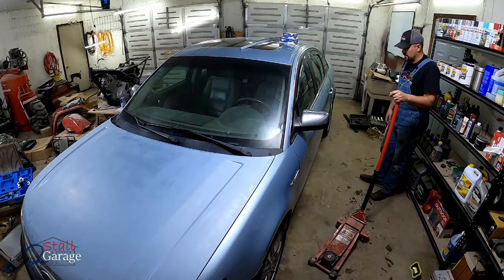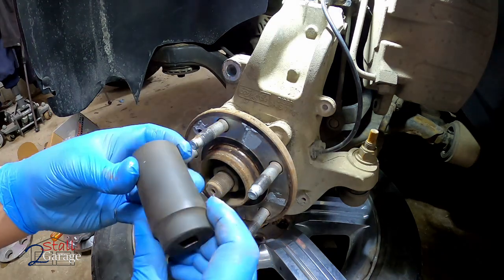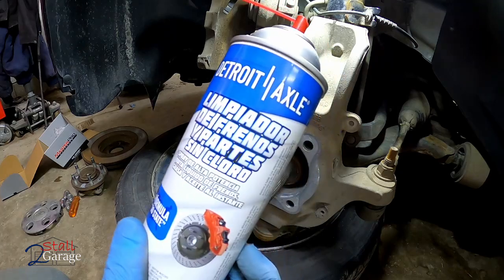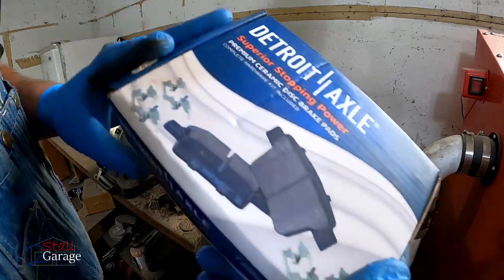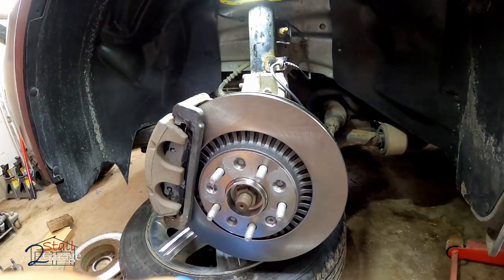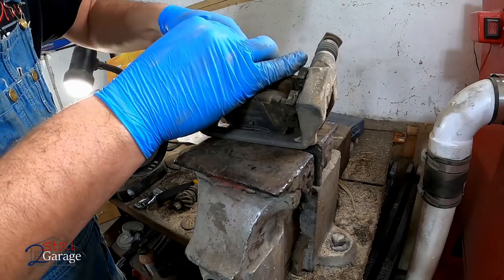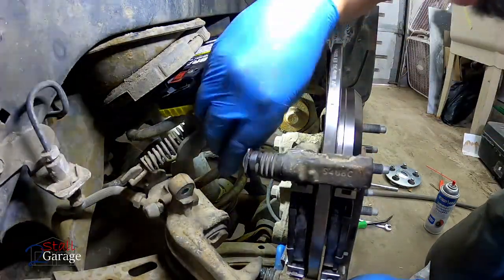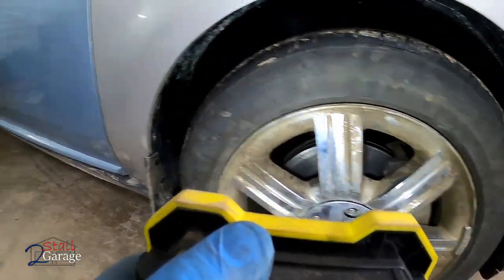Detroit Axle COMPLETE BRAKE JOB under $200 DOLLARS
Anything with an engine.  Budget tools, budget repairs, classic car repair, classic truck maintenance, revivals and restorations.

All this happens in our small 2 stall garage at home.

2StallGarage
Frederick, SD 57441

What are we working on?
Brake job AT HOME on a BUDGET

When you don't have the money to take it to the shop, you fix it in your garage.  What are you waiting for?

What are you using to complete the work?
impact drill
sockets
wrenches
ratchets
torque wrench
and more...

Do we have any concerns about today's work?
No concerns today!

Why did we decide to do this?
Because we enjoy the DIY life & hope this helps you or someone else.

What's your favorite thing about this work?
We hope this video helps encourage you to start or continue working on whatever project you've got sitting around.  We hope you have a great day.  A BIG THANKS to each of you.  Remember, this is something YOU CAN DO so REACH OUT with QUESTIONS and don't be afraid of starting-continuing-finishing the work your project needs.

We enjoy engaging with our 2stallgarage family.  God bless!

Is this a true AT HOME REPAIR channel?
Yes. We complete this work out of our 2-stall garage at home.

Any additional thoughts?
We complete work in a small 2 stall garage with limited space.  You can do anything you would like to do, no matter the space you have, just plan accordingly and adjust your plans to the size of your workspace.  We Believe In YOU!

What's coming to the shop in the future?
AT HOME PAINT JOB for YOUR CAR

Are you able to do lots of work in a limited space?
Yes, without question.  The biggest issues we face in our 2stallgarage are organization.  Keeping the workspace organized and both stalls clear of clutter really helps with motivation, which then helps with productivity.  Basically, if I see a clean workspace, I'm much more ready to dive into a project or even just scheduled maintenance like today's oil change.